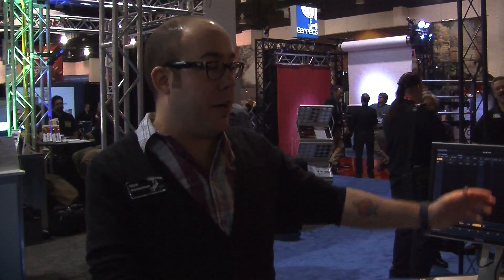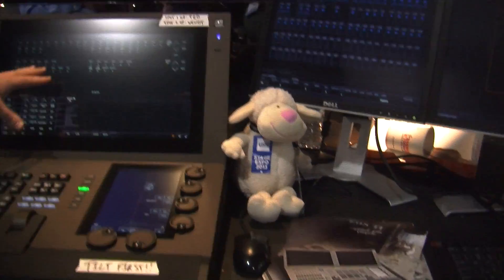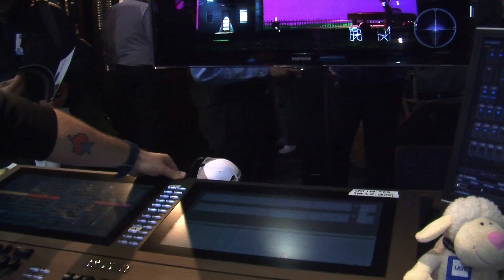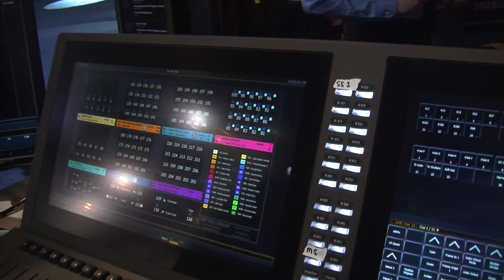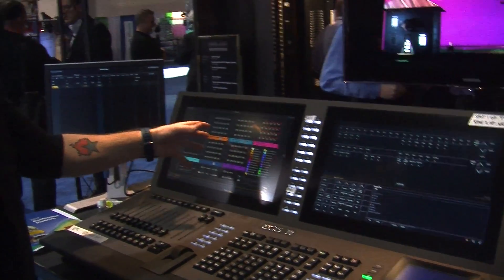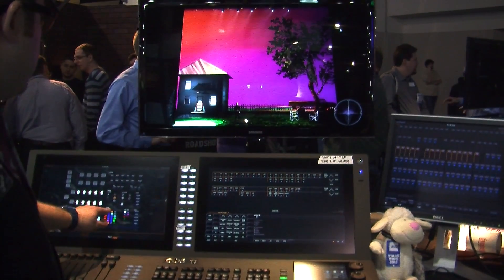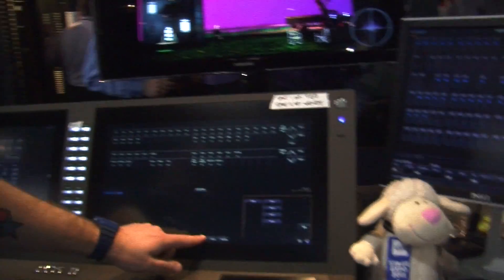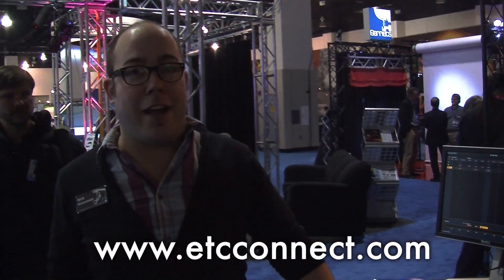ETC Eos Titanium Ti Lighting Console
A video tour of ETC's new Eos Titanium (Ti) lighting console, as well as new features of its Eos 2.0 software, including magic sheets.